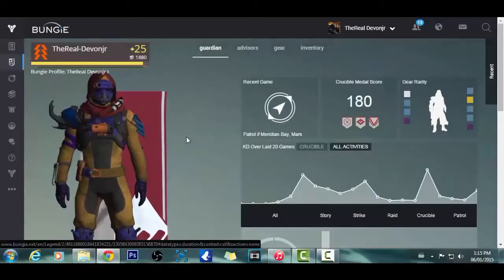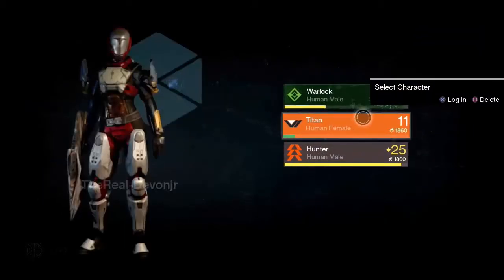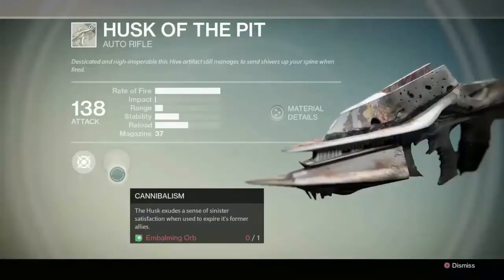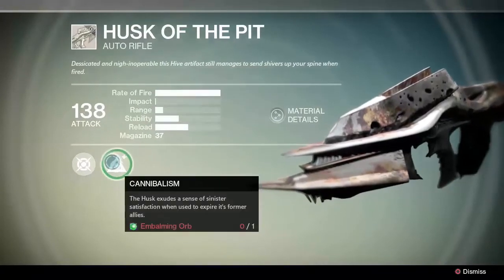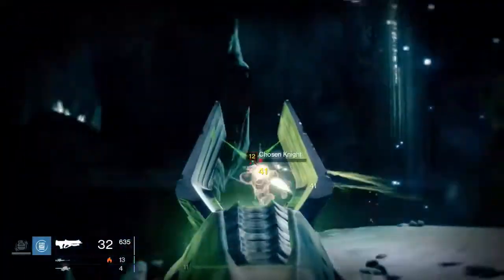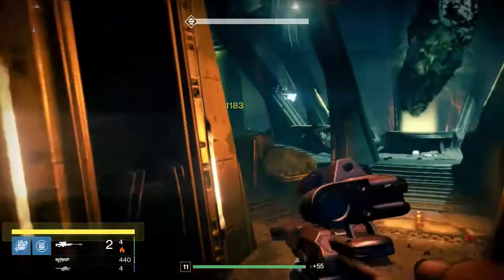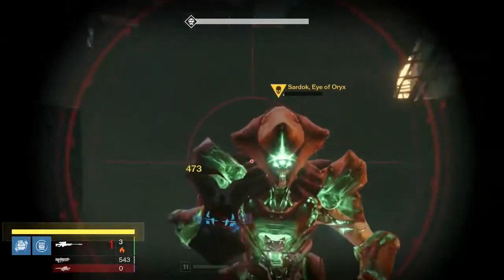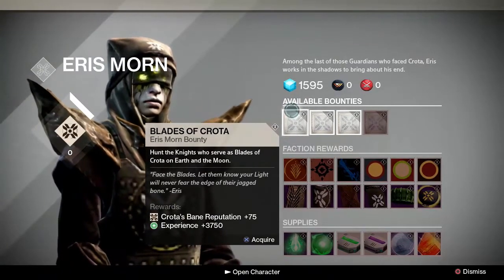Destiny, How to Level Up Fast. A Guardian's Guide to Leveling Up.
A show  where we look at  movie video game adaptation Fails or Win..